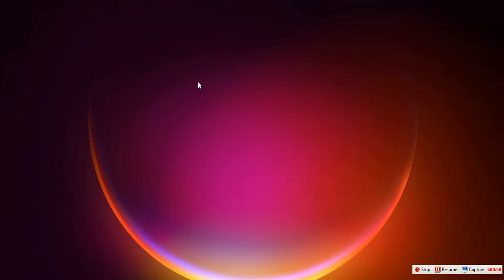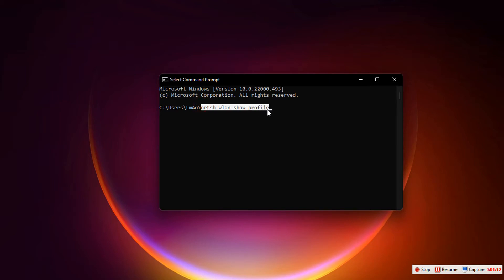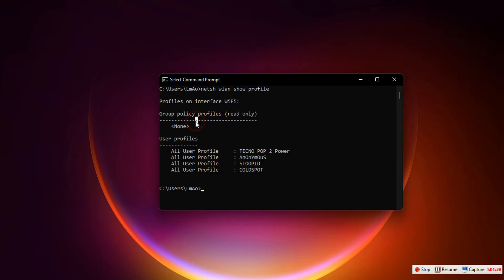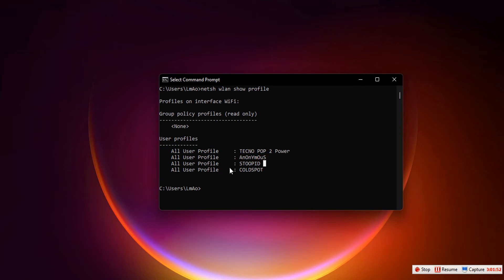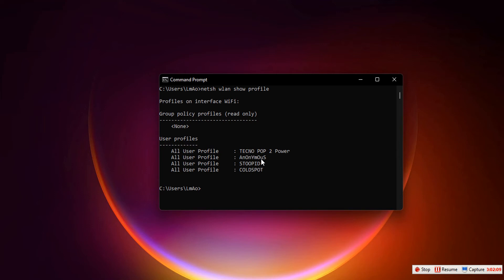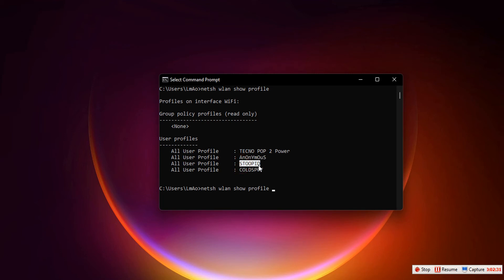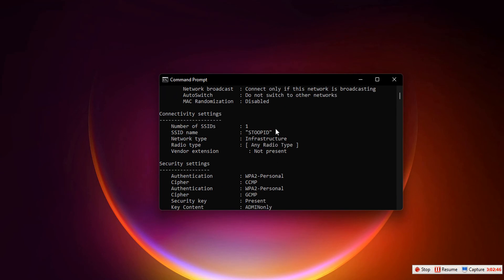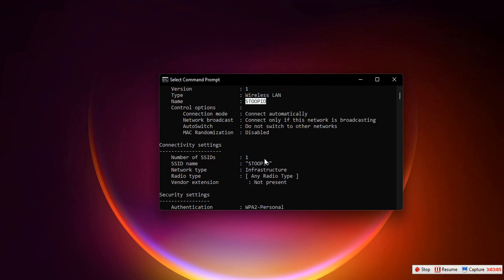How to check WIFI password (FASTEST)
In this video, you would learn how to check for password of any connected WIFI on your computer. It so simple, yet the quickest and fastest way to check without stress.